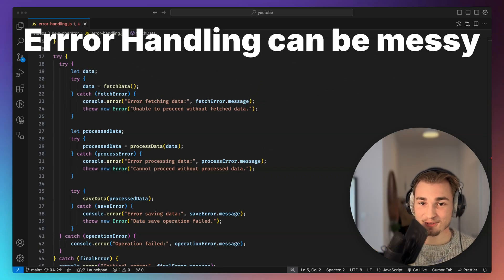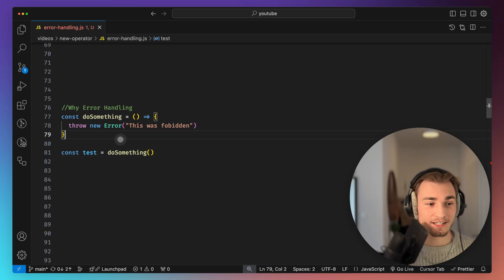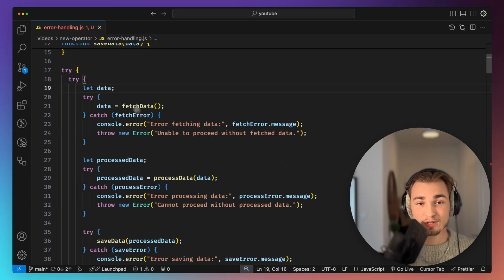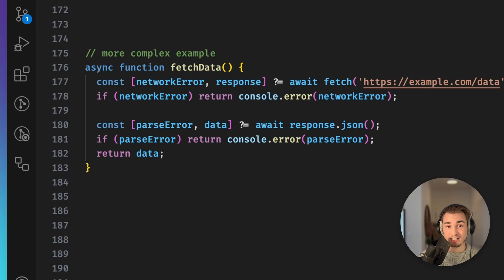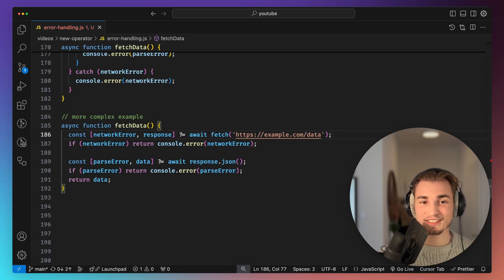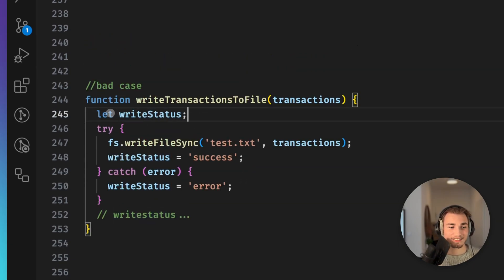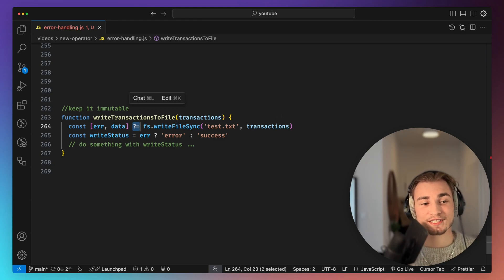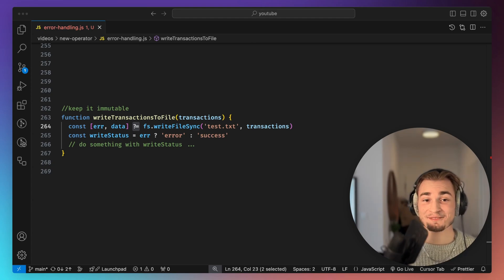This New JS Feature Will Change Error Handling Forever!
Showcasing the new safe assignment operator of javascript to improve Error Handling

📚 Chapters:

0:00 Why Error Handling?
0:57 The Problem of Try Catch
1:28 The Solution
2:56 Usage
3:58 How and When?